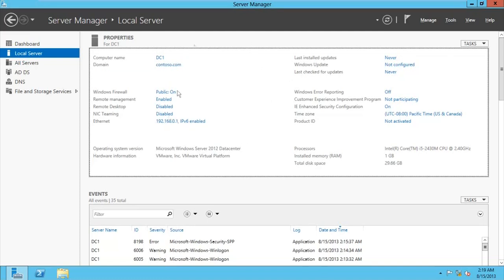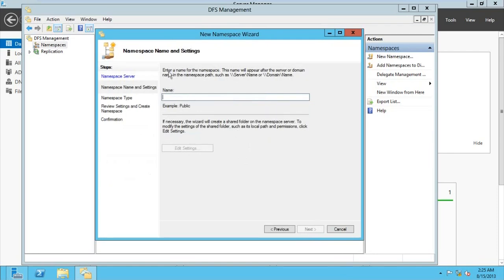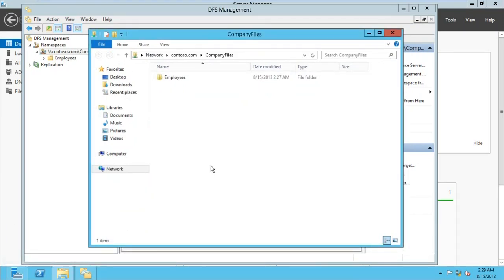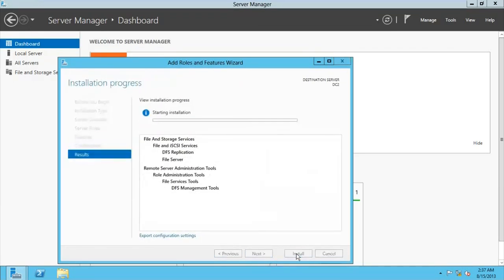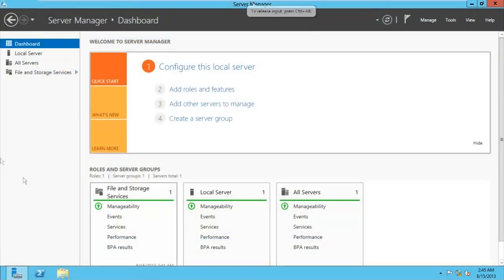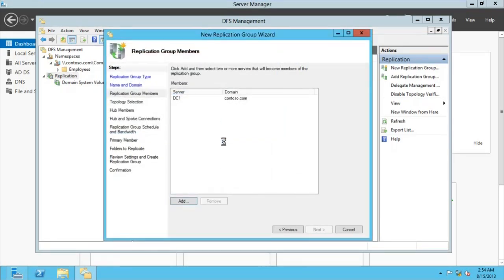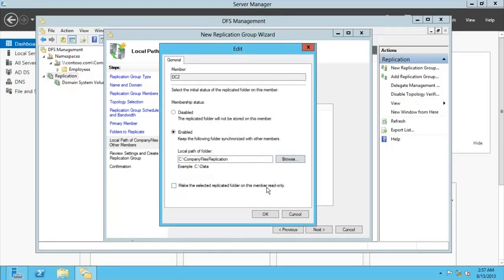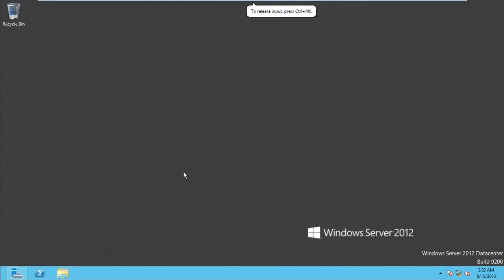*NEW* Install & Configure DFS Namespace/Replication Windows Server 2012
Hello guys, this tutorial shows you how to Install & Configure DFS (Distributed File System) Namespace and Replication on Windows Server 2012.